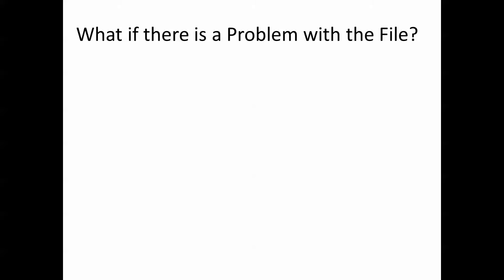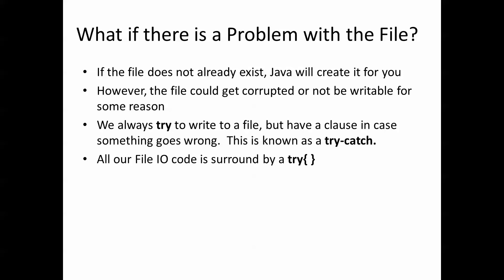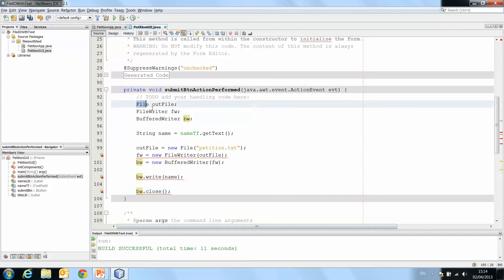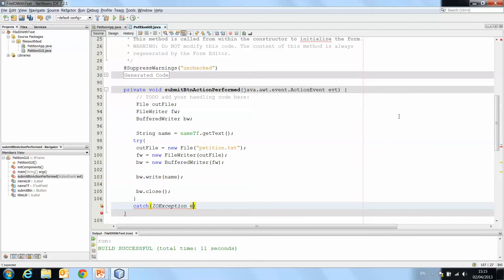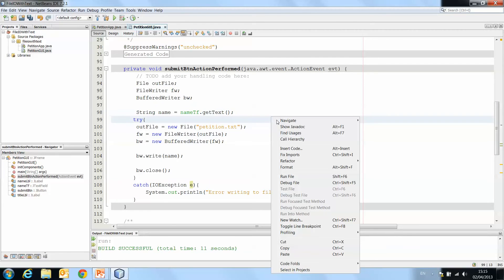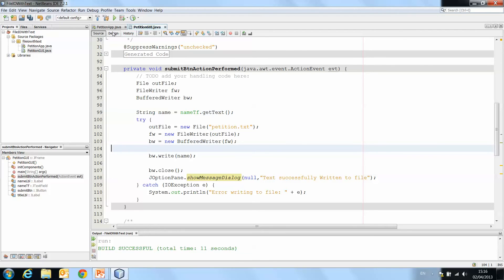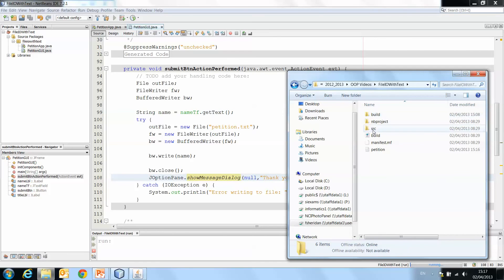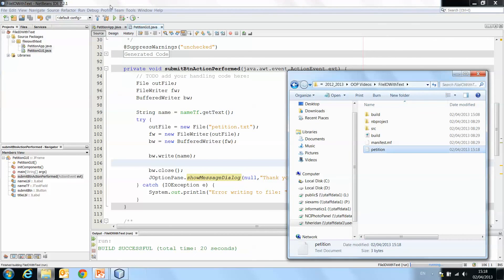File I/O with Text: Part 3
Worked Netbeans example of how to use a try-catch statement to catch exceptions when writing text to a file.